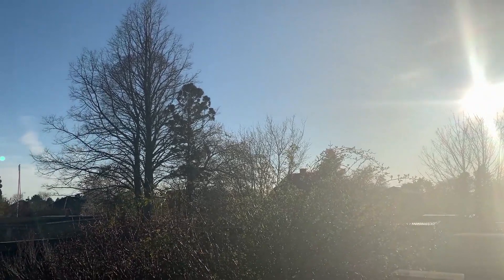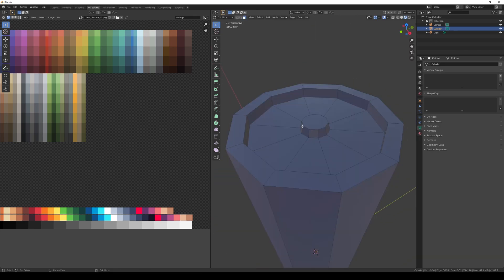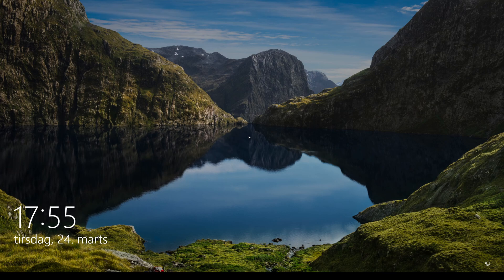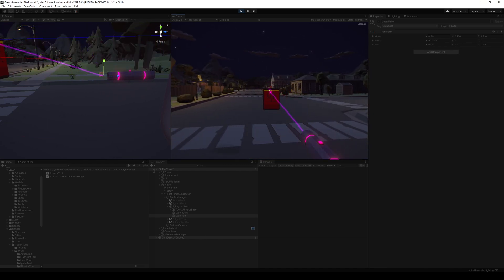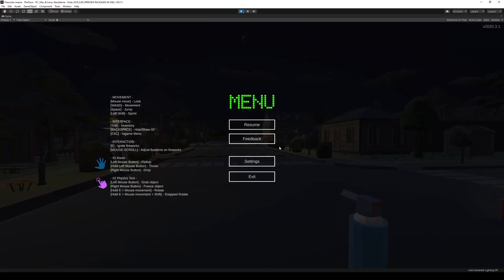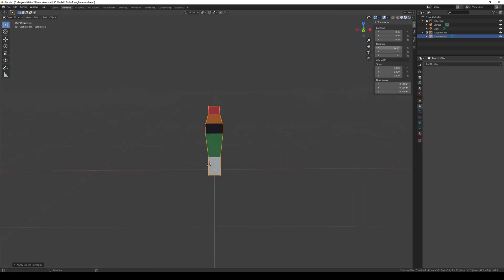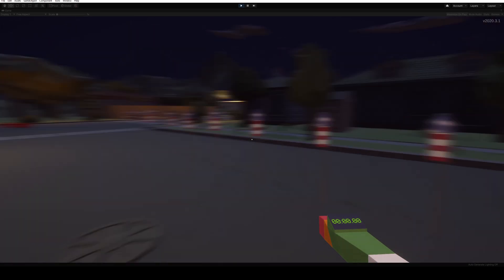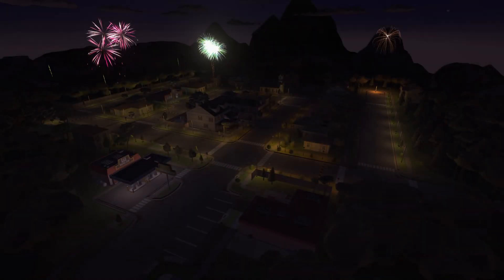Physics Tool Updates | Fireworks Mania | Weekly Unity Game Dev Log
In this dev log I create a new model for the Physics Tool + add a new tool as suggested by the community. I also play around with other stuff to test out things, that's the only way to figure out what works and what doesn't :)

Try out the FREE demo and wishlist FIREWORKS MANIA on Steam

Music: Songs from the album "Weekly Loops Season 2" by Evan King